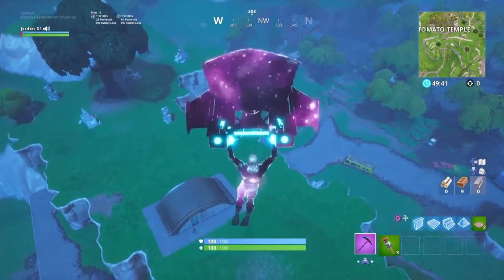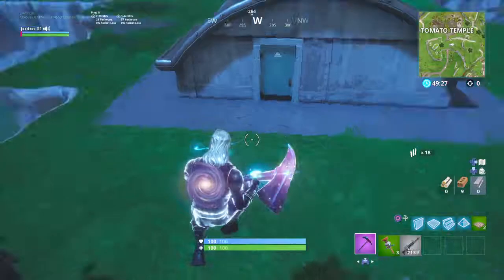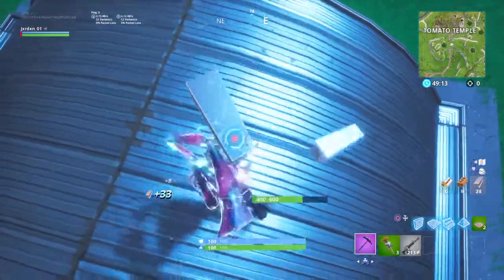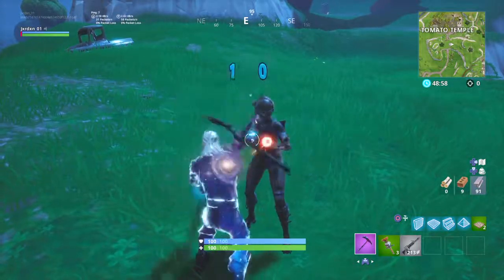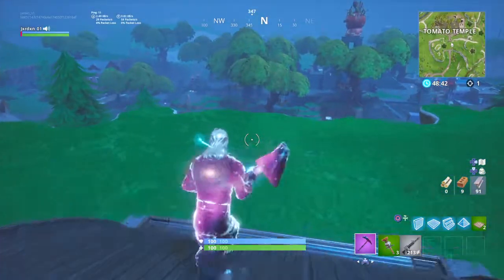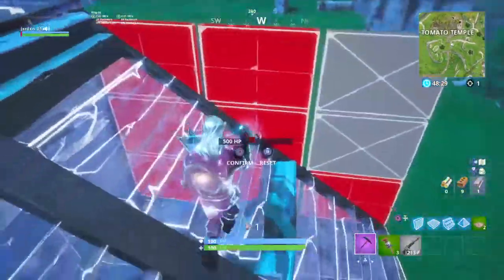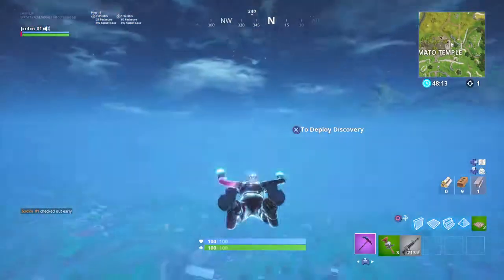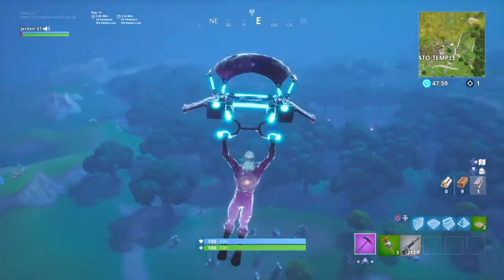Fortnite Galaxy skin New Set Review